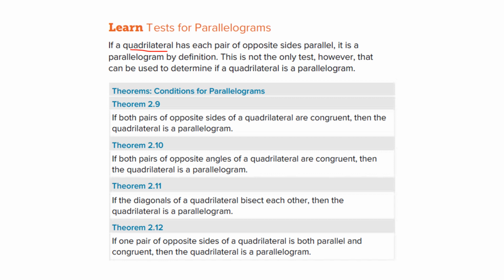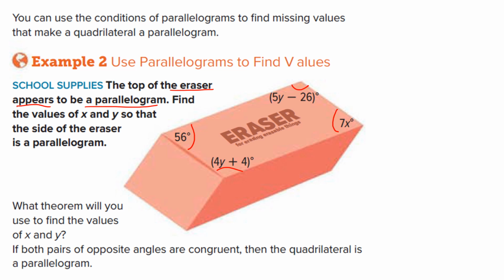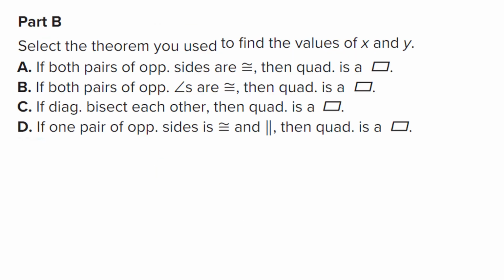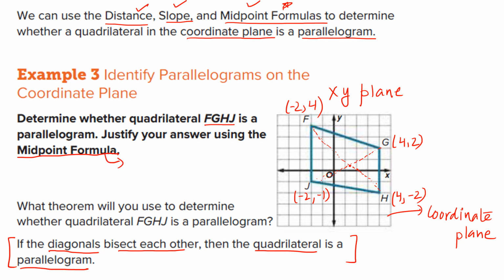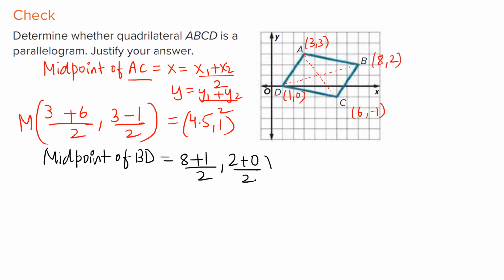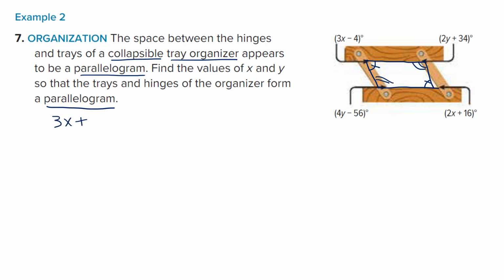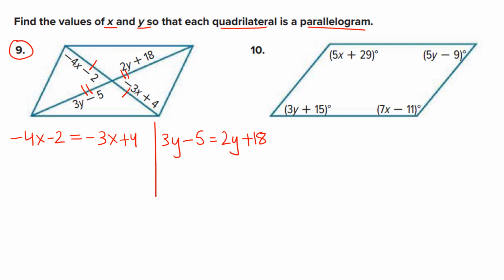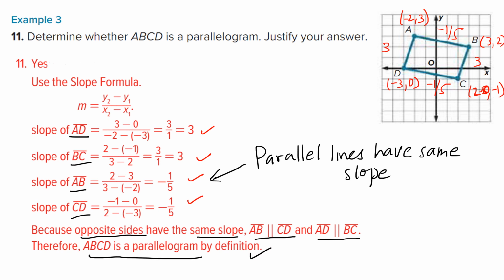Grade 9E and Grade 10 ADV-Lesson 2.3 TESTS FOR PARALLELOGRAM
This video is for all my Grade 9E and Grade 10 ADV Math students on Lesson 2.3 TESTS FOR PARALLELOGRAM.